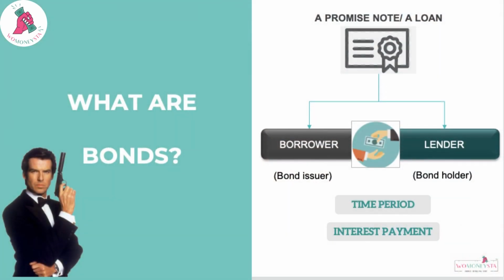Should you consider investing in BONDS?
Are you looking for a reliable investment option? In this video, join me, Neha Singh at Womoneysta, where we are making money simple & fun for all women, & we're going to dive deep into the world of bonds and help you make an informed decision.

What will you get from the video
- What exactly are bonds?
- What are the different types to choose from?
- What factors to keep in mind before investing (with few of our pro-tips)

By the end of this video, you'll have a clear understanding of whether investing in bonds is the right choice for you.